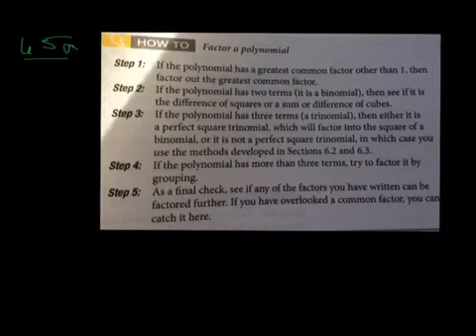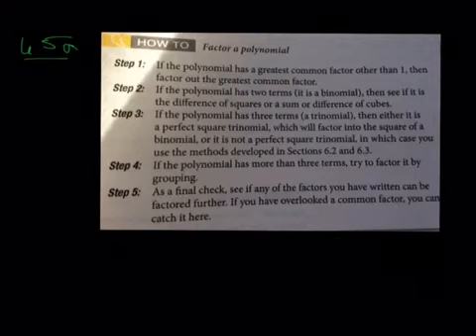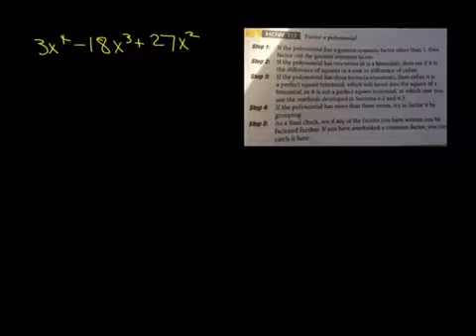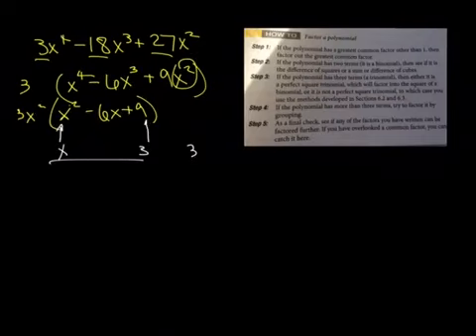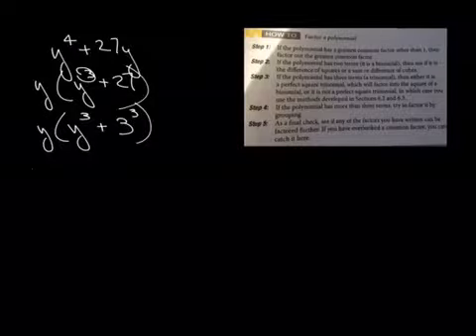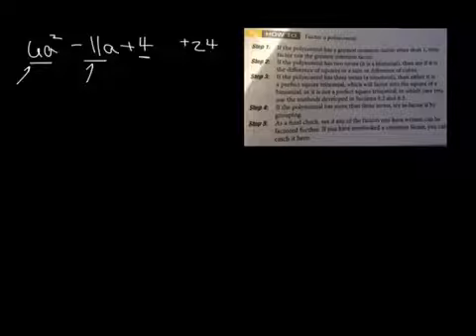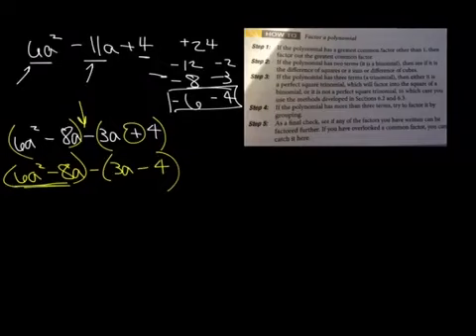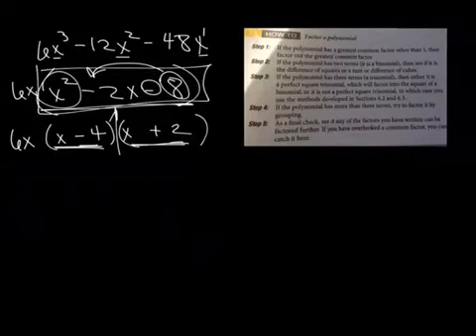6.5a kpc elementary algebra